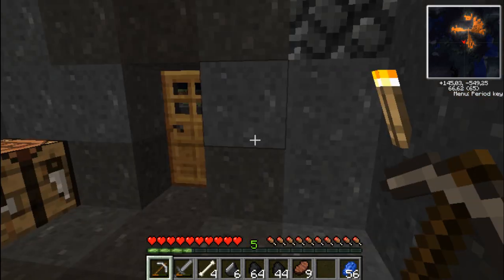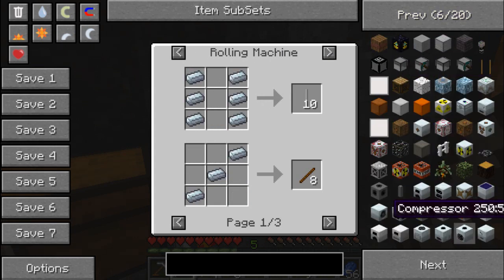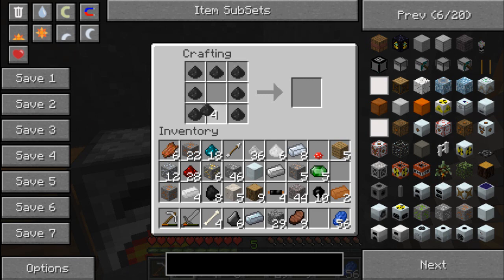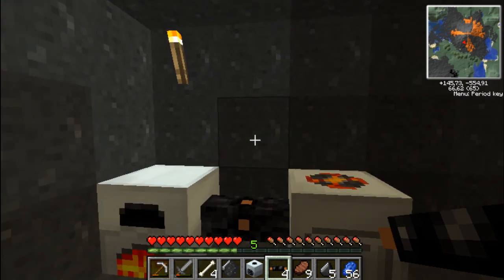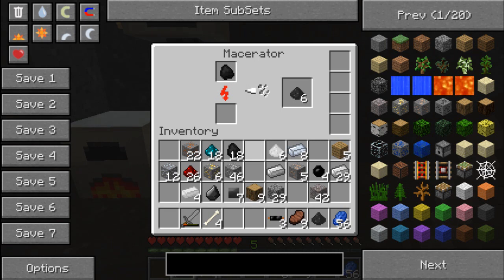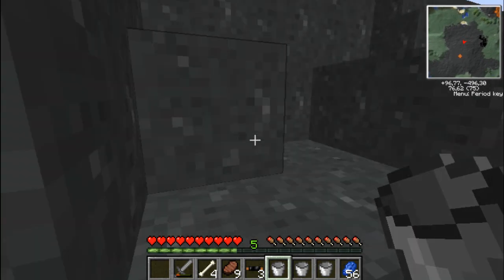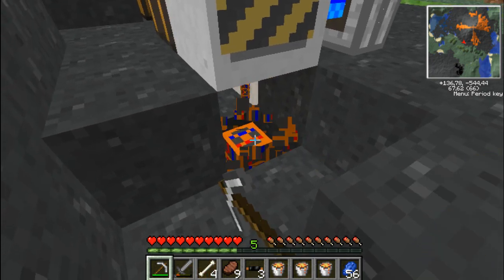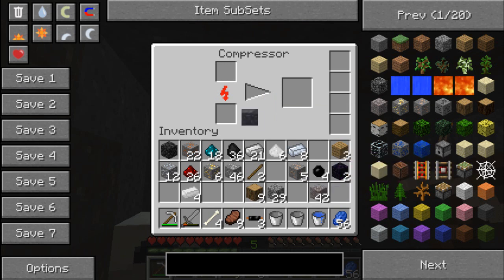Imef plays Minecraft - Tekkit - episode 2 - My evil plan!